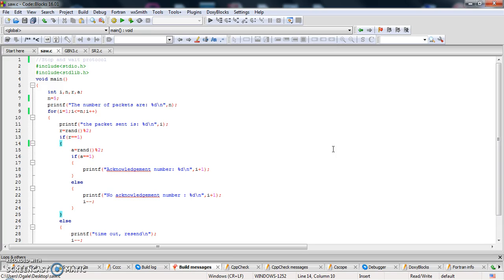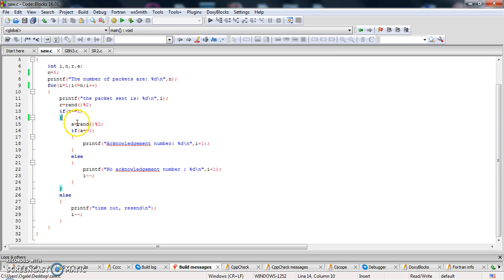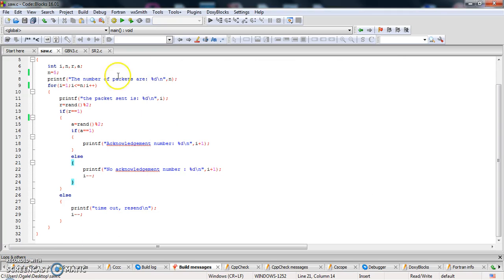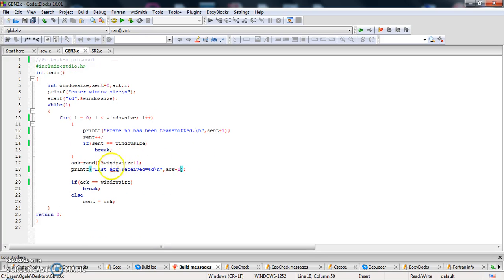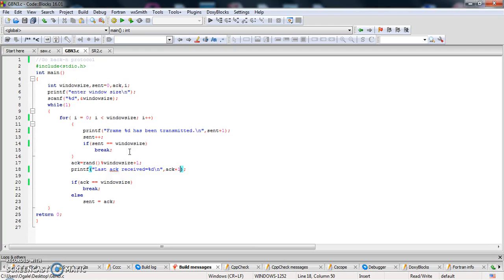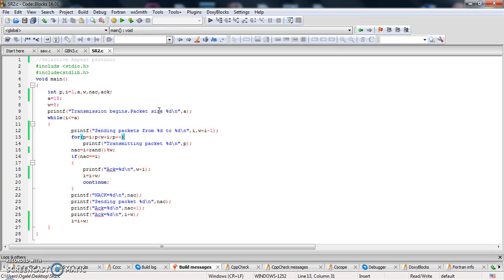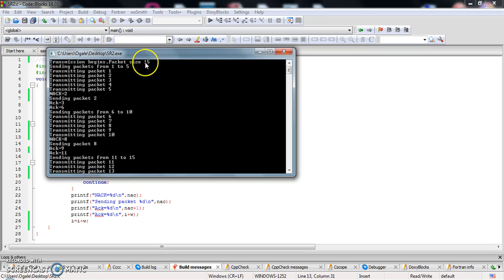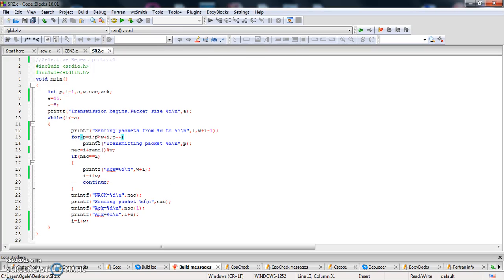Simulation of sliding window protocols in C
2015BIT048
ADITYA OGALE
WALCHAND COLLEGE OF ENGINEERING, SANGLI
S.Y. IT
COMPUTER NETWORKS